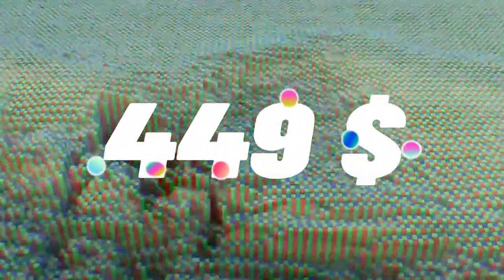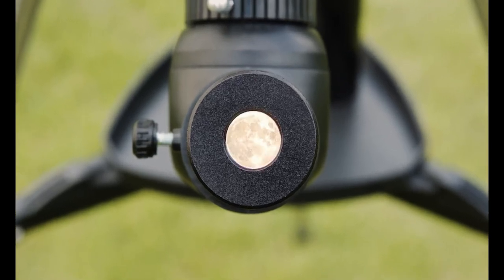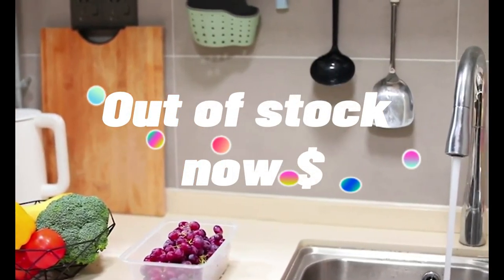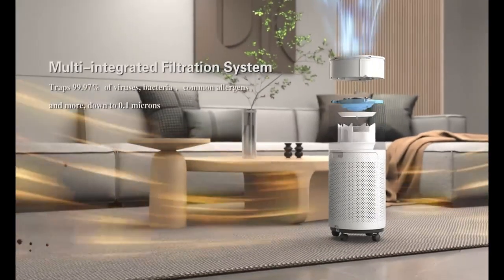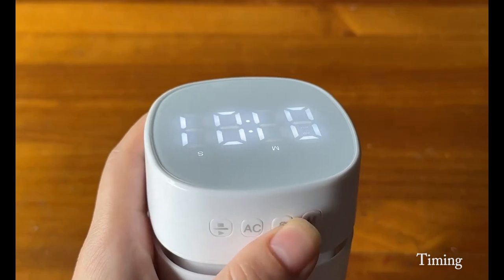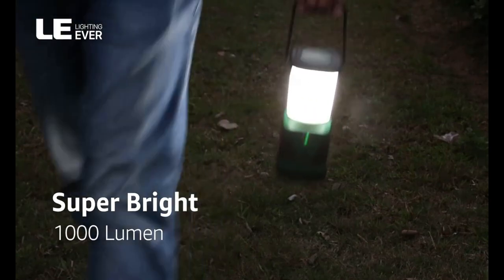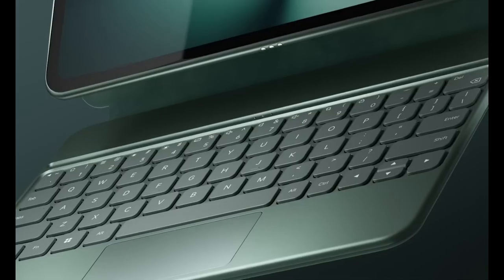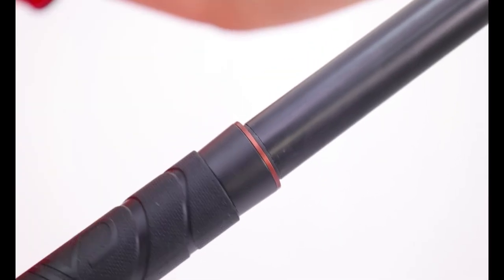25 coolest Gadgets That Will Give You Goosebumps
Amazon Prime Student 6-month Trial
Amazon Prime Trial
Try Amazon Fresh
Try Audible Plus

Product Links amazon must haves:

top 25 Goovis 3d Hd Headsets
top 24 Yahboom Robot
top 23 Magpie Laser Measuremer
top 22 Esslnb Telescopes
top 21 Youdao Translator
top 20 Yitika Automatic Watering System
top 19 Kobo eReader
top 18 Govee Water Sensor
top 17 Sinchi laminator Machine
top 16 Ketian Smart Toaster
top 15 Cleanforce Air Purifier
top 14 Mcilpoog Coffee Machine
top 13 Akaso Action Camera
top 12 Odistar Desk Vacuum
top 11 Rossetta Star Projector
top 10 Ifox Portable Speaker
top 9 Sk Syukuyu Remote Control
top 8 Lighting Ever Camping Light
top 7 Morole Can Opener
top 6 Xenvo Lens
top 5 Oneplus Tablet
top 4 Wmt Microphone
top 3 Forty4 Controller
top 2 Doeboe Wireless Charger
top 1 Cayer Head Tripod

are welcome...